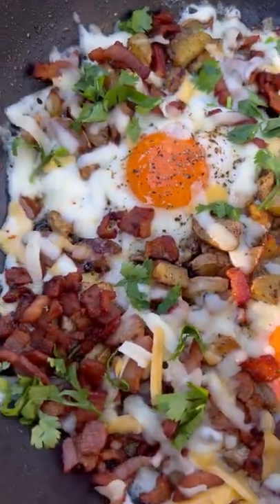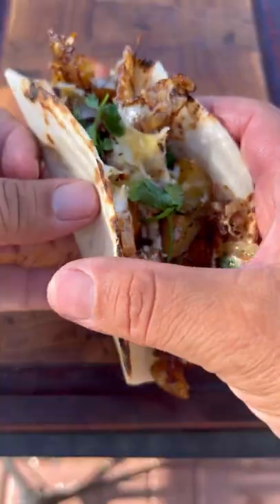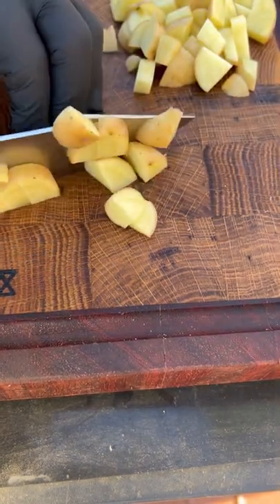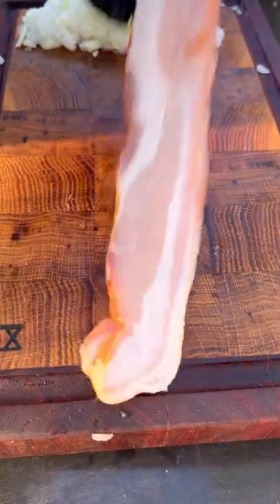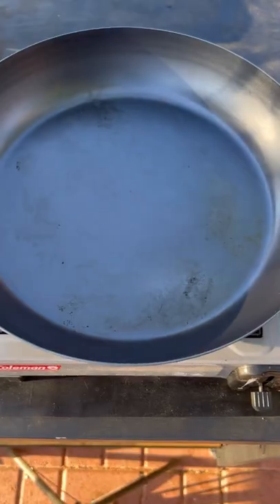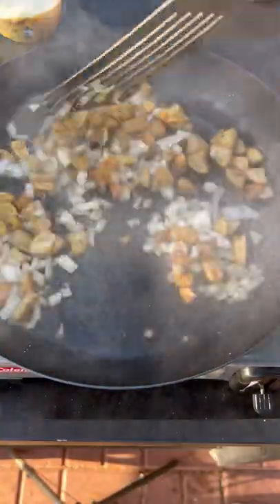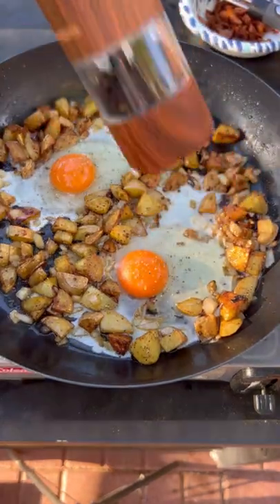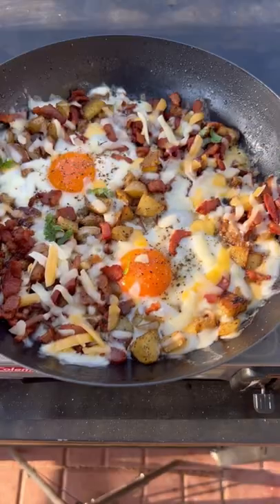Loaded breakfast tacos